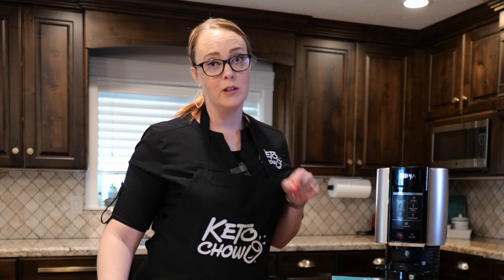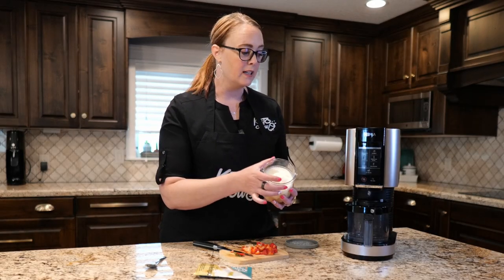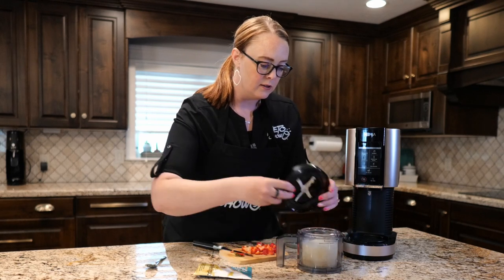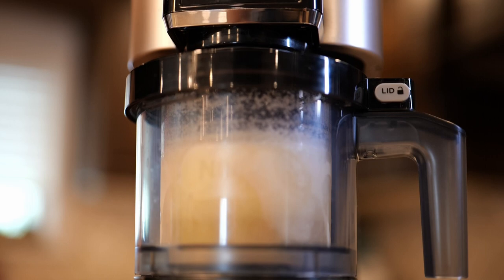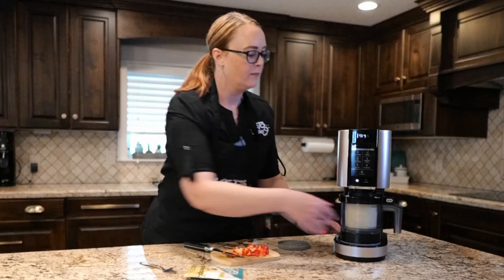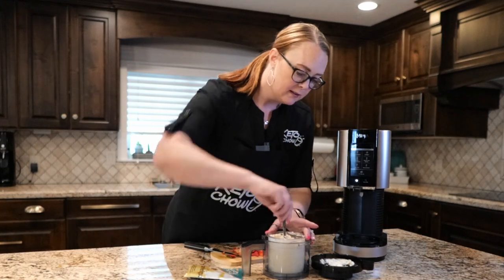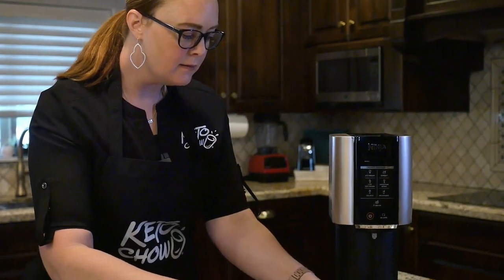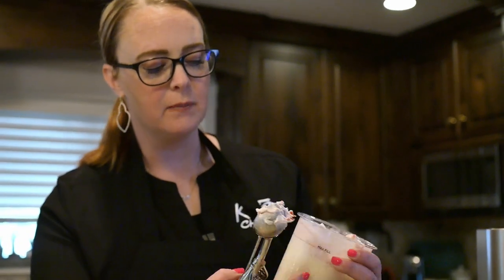Keto Strawberry Ice Cream in the Ninja Creami | Lemon Low Carb Dessert | Gluten Free, Sugar Free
Who says you can't have really good ice cream on the keto diet?

Learn how to use the Ninja Creami and make an amazing keto dessert. This keto strawberry ice cream recipe is so good you you will be guessing, "Is this really a low carb ice cream?" This will quickly become one of your favorite keto snacks.

To make a Keto Chow shake, simply add water, your choice in fat and a serving of Keto Chow into a shaker bottle. Then shake, refrigerate and enjoy! If you’re just looking for a protein shake or you’re not on a high-fat or keto diet, you can skip adding a choice of fat to your shake.

Check out our electrolytes and minerals to help you avoid the keto flu